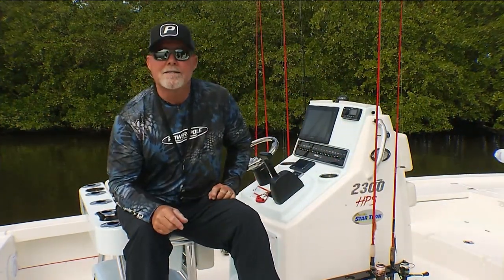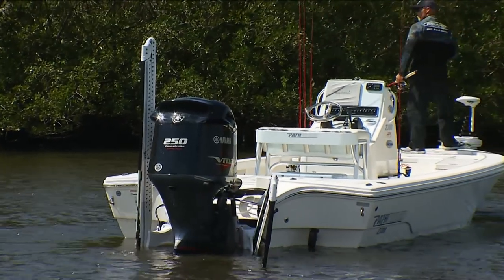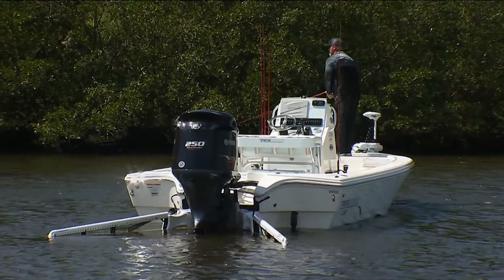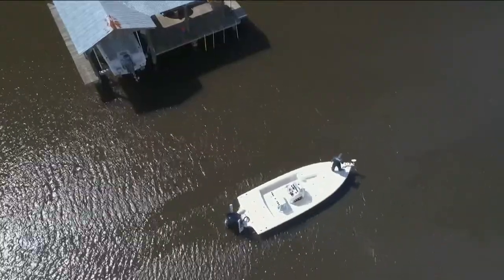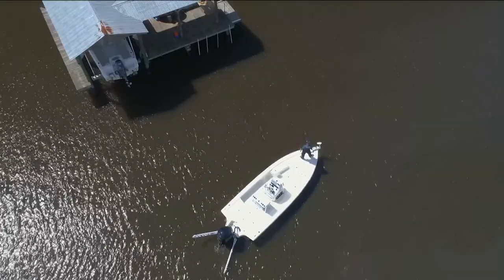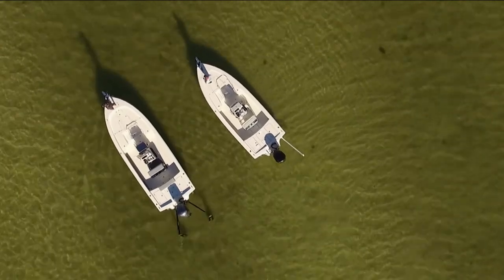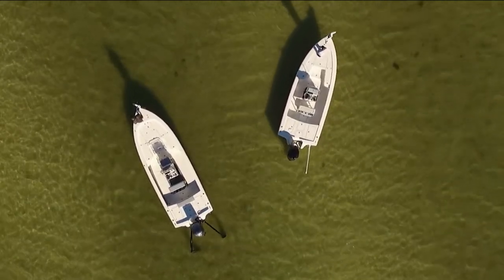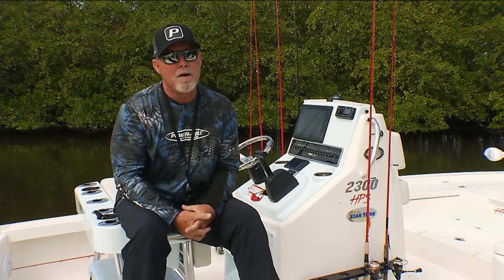Power Pole Tip - Cobia - 2018 | Florida Insider Fishing Report - Season 14, Episode 2